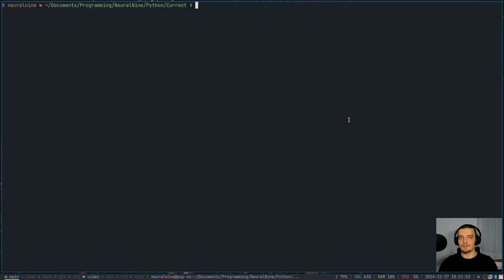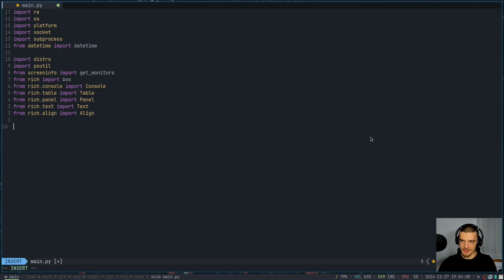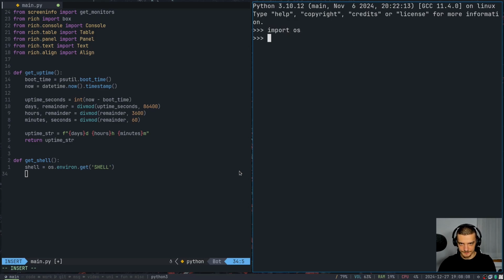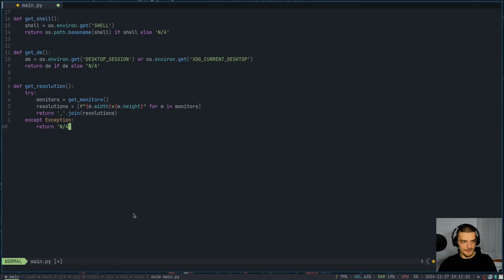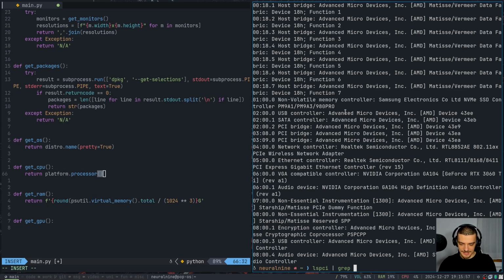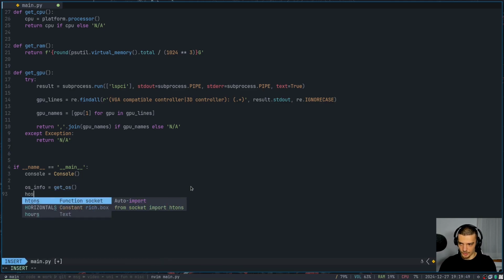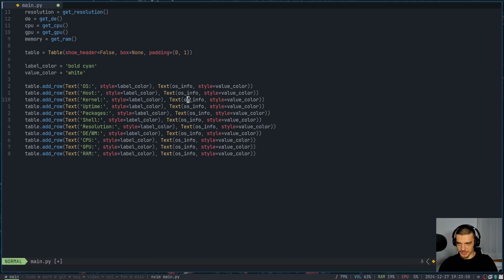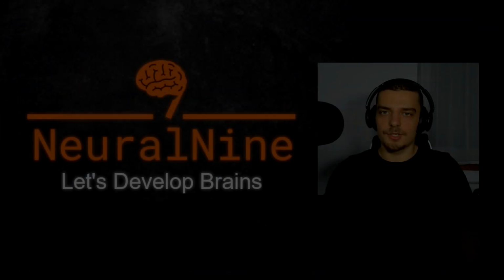Coding A Neofetch Clone in Python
Today we code a simple Neofetch clone in Python.